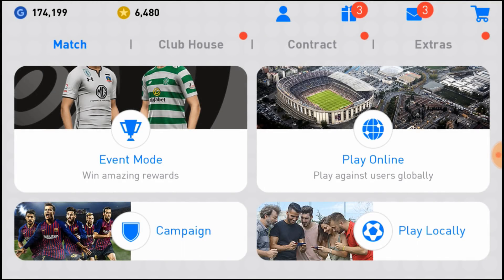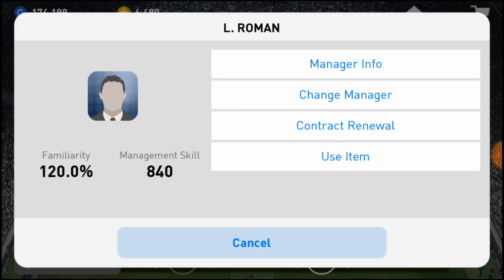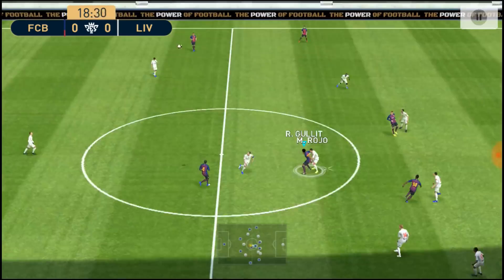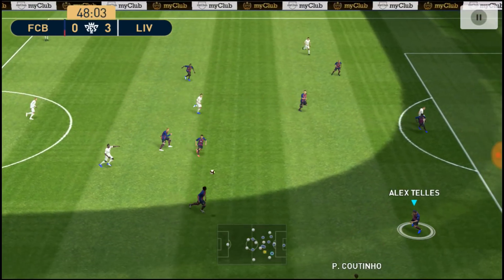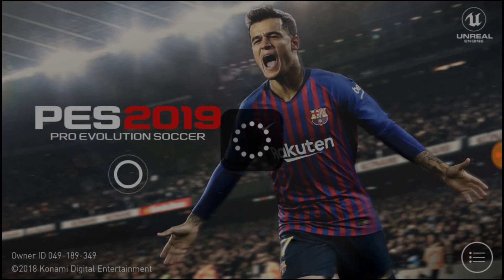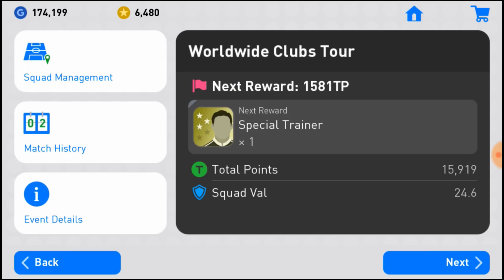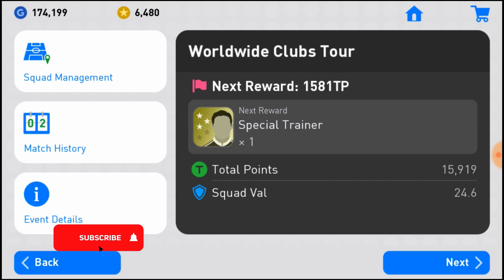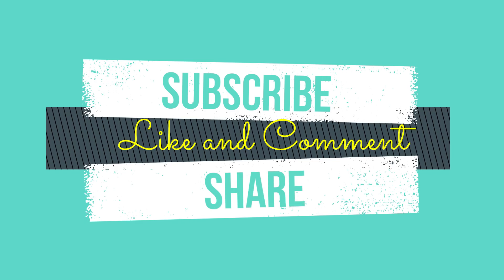NEVER LOSE A MATCH EVER in PES 2019 Mobile